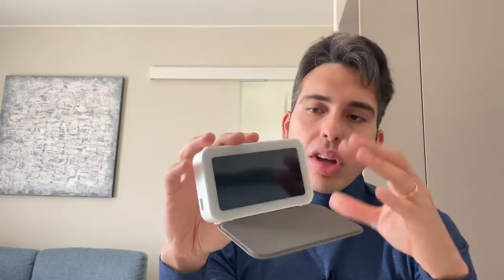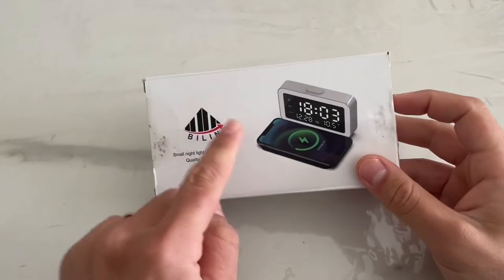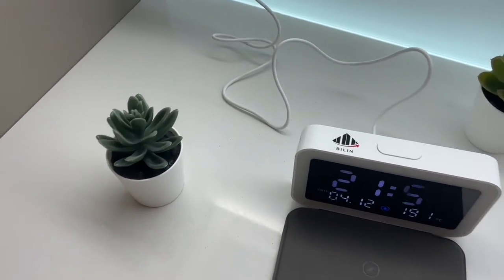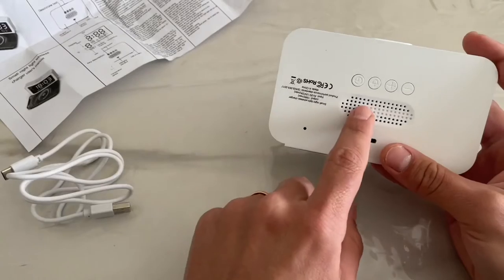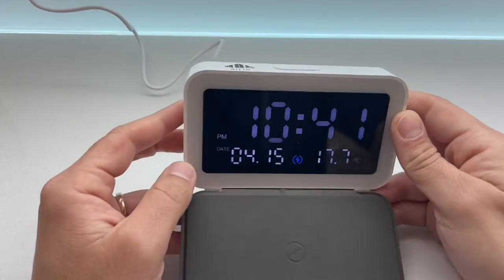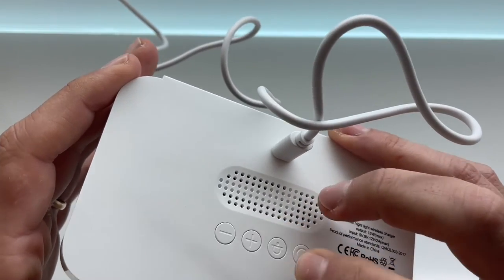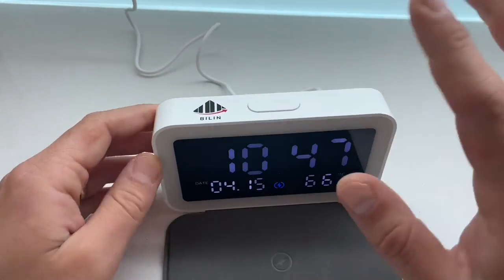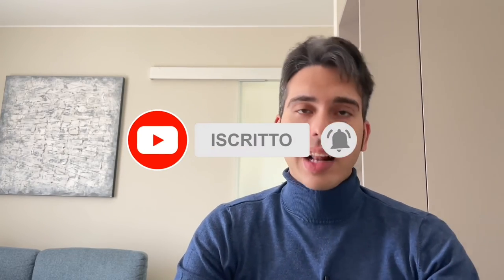Sveglia digitale Alarm Clock BILIN ricarica wireless per IPhone Android, sensore di temperatura e..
Musica intro: 1997 Rhythm Inshoot

Il contenuto di questo video ha esclusivamente finalità di informare.

Link di acquisto:

Bilin Sveglia Digitale Orologio Da Tavolo | Sveglia Da Comodino Con Temperatura | Orologio Digitale Luce Led Con 3 Sveglie | Usb E Ricarica Wireless